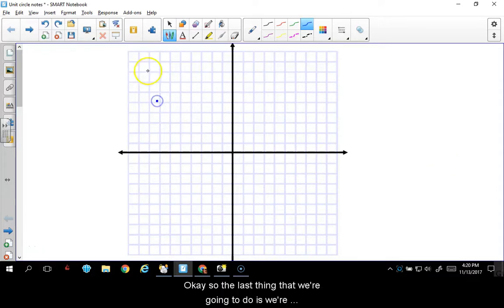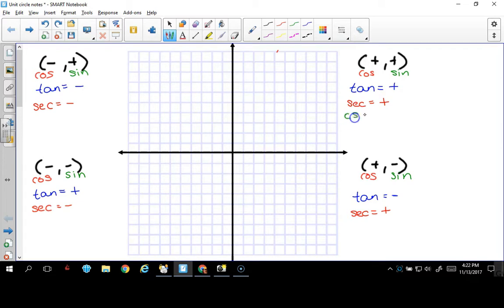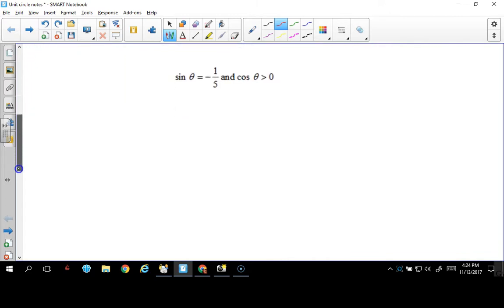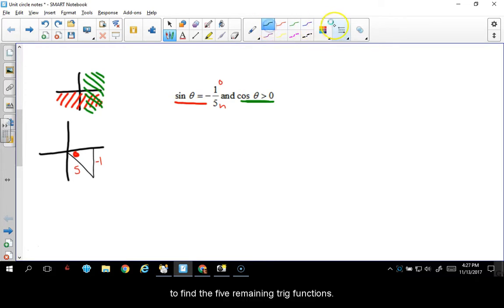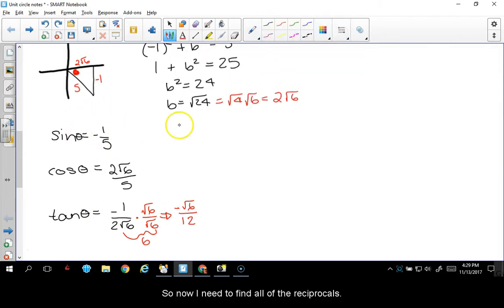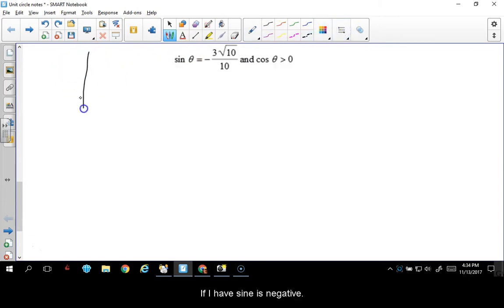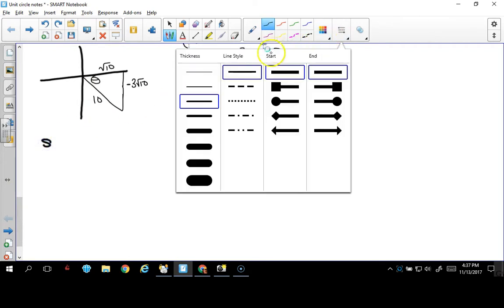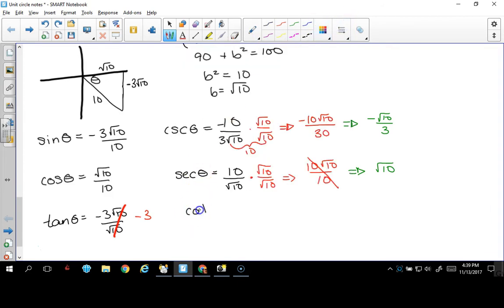Finding exact values given and statement